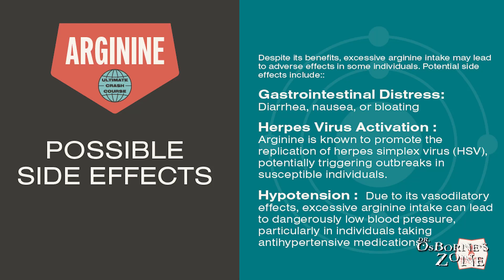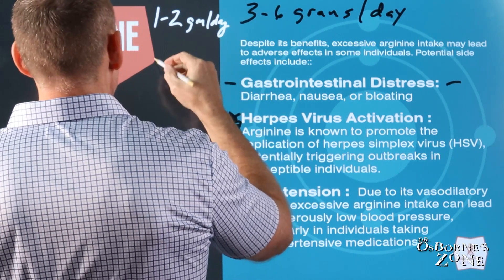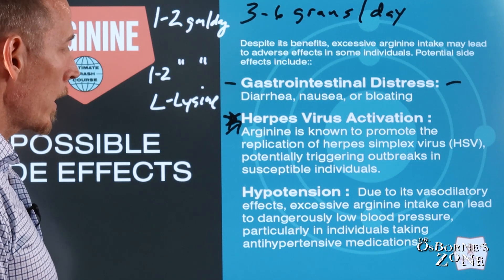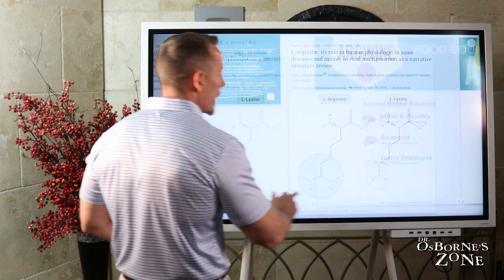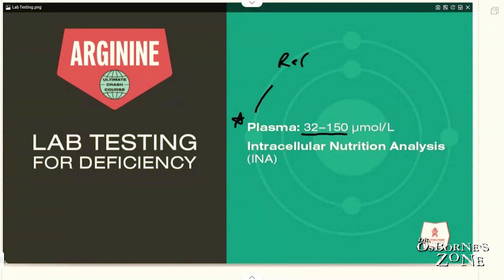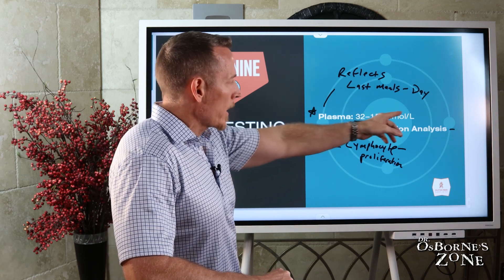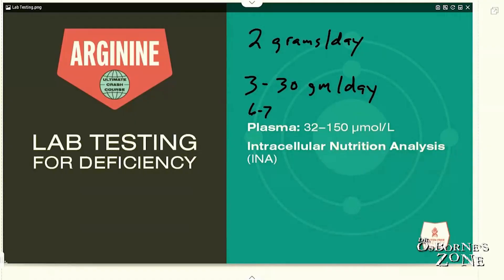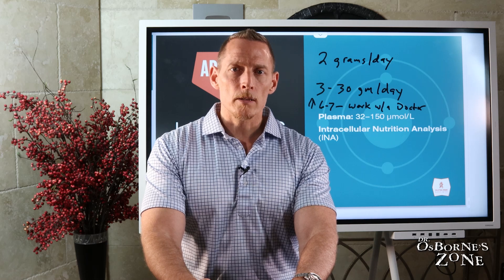Is Arginine Safe or Dangerous? Find Out!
Discover everything you need to know about **arginine supplementation** in this crash course!  Learn the science behind arginine’s impact on blood pressure, immune health, and even herpes virus activation. I break down the ideal dosages, potential side effects like GI issues and hypotension, and why **lysine** might be necessary for some users. I also cover the best food sources, lab testing methods, and how to safely integrate arginine into your daily routine.

📘 Explore deeper nutrition education with our **Crash Course Library**
🧪 Want to test your arginine levels? Learn about **intracellular nutrition analysis**
📅 Join us LIVE every Thursday @ 12:30PM CST for **Pick Dr. Osborne's Brain Q&A**